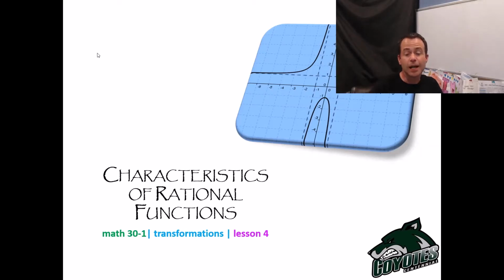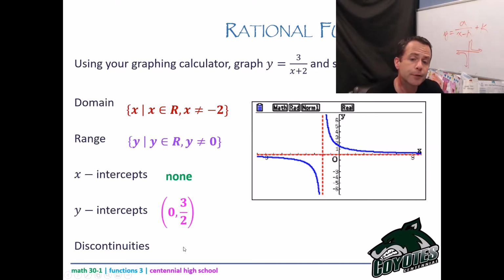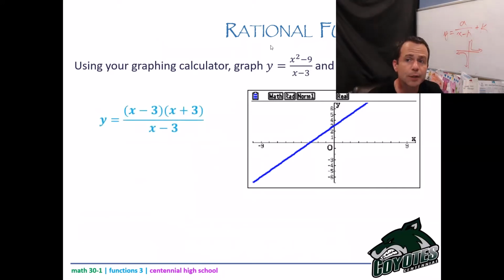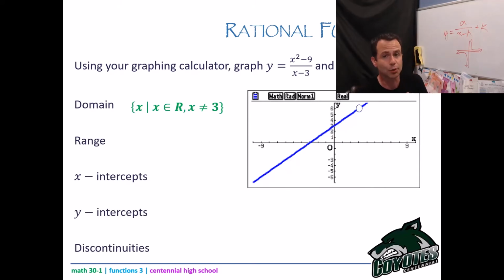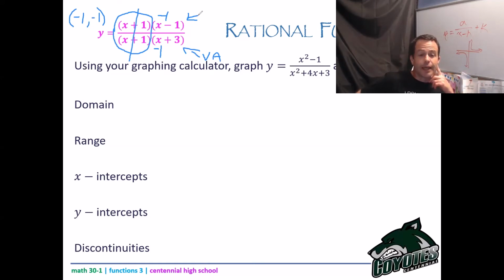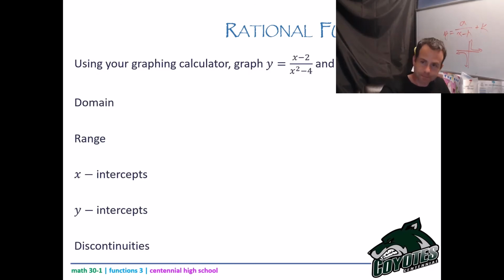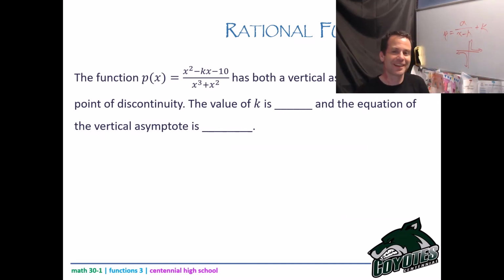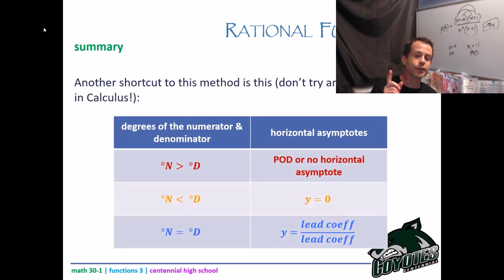Math 30-1 - Lesson 2.4 - characteristics of rational functions